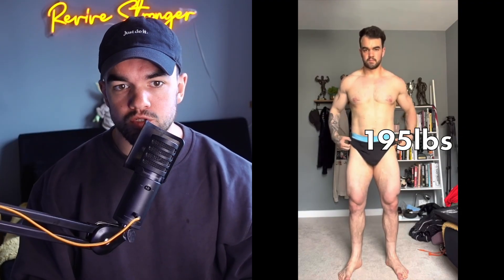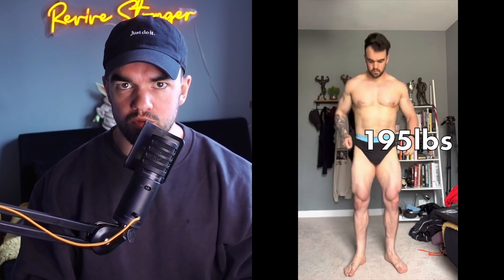4 Weeks Of Fat Loss | Before & After | What Do 4 Weeks Of A Mini Cut Look Like?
My Mini Cut is over.
I'm showing you the results of 4 weeks of fat loss. This is a before & after and what 4 weeks of a mini cut look  like.

I take you through my results and what changes occurred over the course of the 4 weeks. I also cover off a bunch of FAQ's

Timestamps:
00:00 Intro
00:38 The before
03:25 Changes week to week
06:04 The after
10:18 Risk of muscle loss?
11:35 What to do after the mini cut?
13:00 How long to run the mini cut?
13:33 How long to mass before a mini cut?
15:35 Closing

Our Ebooks!

Stay up to date with the latest research and educate yourself!